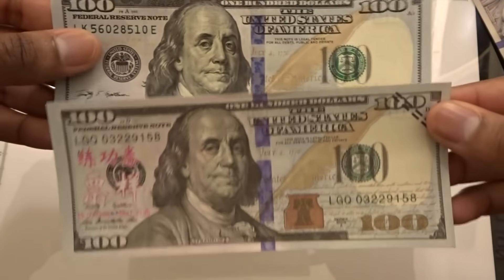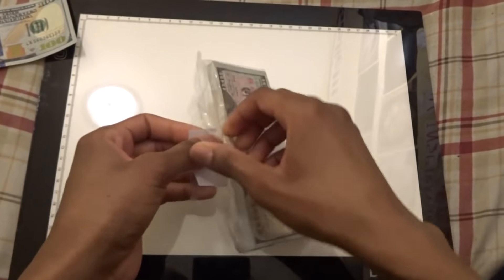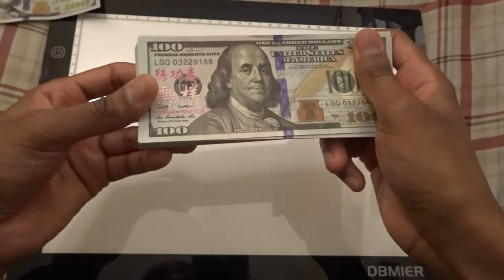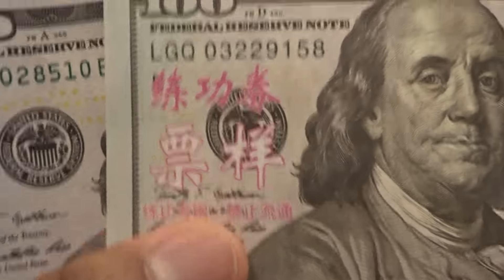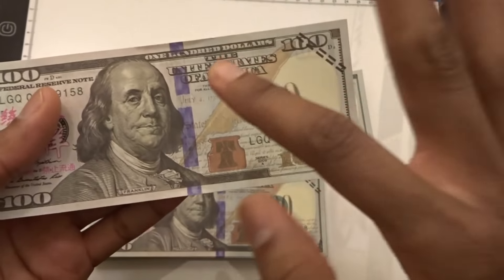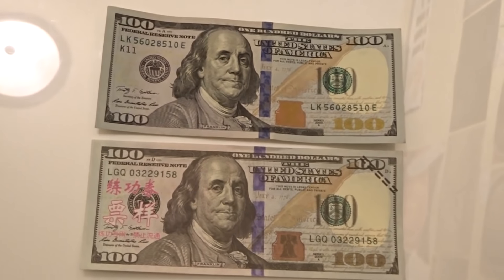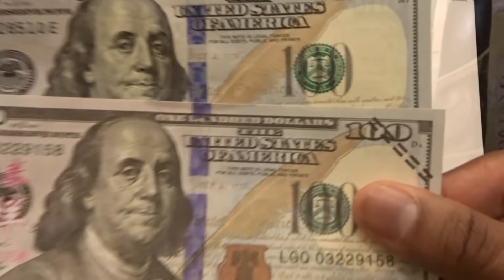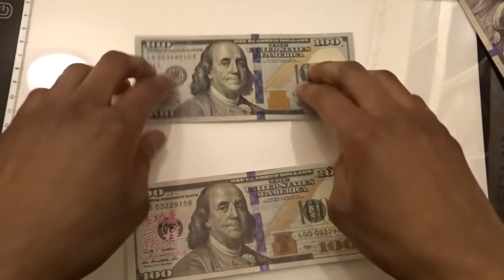$10,000 YooQn Play Money Unboxing & Review - As shown in Marlin's "MONEY BATHTUB CHALLENGE!!!" video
Buy your YooQn Play Money here: 🤑🤑🤑👇👇👇
(Amazon)(Currently Unavailable)

Currency Straps ($10,000 Capacity)

I know I know you guys will roast me on the way I pronounce words involving the letter "R". What a great world we live in. :D

In today's video I unbox, review, and compare prop money from DongGuan YuanQiang Co. Ltd to the ever so popular Prop Movie Money. I also compare it to an actual $100 bill. Could this prop money be the best on the market and is it even legal? For only $11.99 you will get $10,000 of full print new style prop $100 Bills. Not bad at all am I right. Buy it while you still can.

Although this prop money may be one of the most realistic on the market. The only real huge downside is the large Asian characters written on the front and back. If it wasn't for that these bills would look even more believable. You probably won't be pranking your parents with these bills due to the Asian characters written on both sides. The black lines on these bills aren't too offensive and you could make a believable story to why they are there. Hell you could probably make up a story to why Asian writings are written all over the bills as well LMAO!!! Not really actually LOL!!!

But at the end of the day there really is only so much companies can do. If the prop money is waaaaaaaay too realistic then it may be considered counterfeit which is illegal while prop money is legal. It will definitely be quite interesting to see what the future holds as far as to how realistic prop money will become and I'll be there waiting with an open wallet to show you my viewers what that product is all about.

YooQn Play Money is definitely not the best due to the cons mentioned. But they are very realistic as you can see in this video.

Filming Equipment:
• Camera: Sony Cyber-Shot DSC-WX350
• Tripod: Sony VCT-R100

About This Channel:
• Welcome to the PhantomDrawing YouTube art channel. My name is William and I'm an independent concept artist/illustrator. I do sketchbook videos, art related product reviews, toy videos and occasional YouTube Tip videos.

• Drawing and sketching away in my tall ivory tower. Join me as I share my creativity drawing and flipping though my never ending sketchbooks and maybe in the process of doing so I will inspire you to pick up that old rusty wooden HB pencil again.

Also if liked this particular video or mechanical pencil type videos. Definitely make sure to check out My Mechanical Pencil Reviews Playlist

Music Used in Today's Video ♫:
• Detour - Gunnar Olsen (my intro music)
• Bright Future - Silent Partner (my outro music)

Editor:
• This video was filmed and edited by PhantomDrawing using the free Shotcut Video Editor